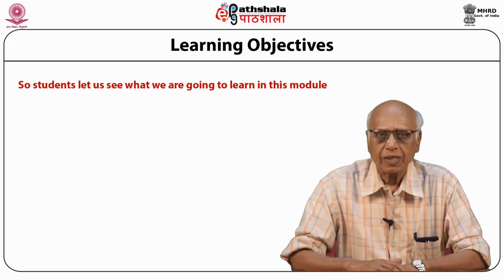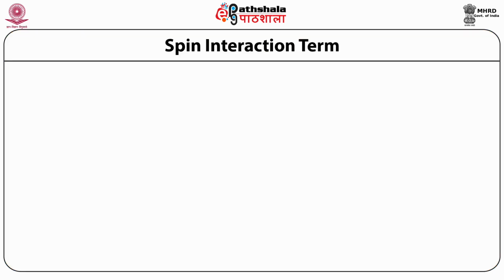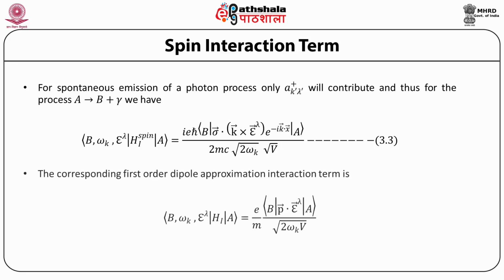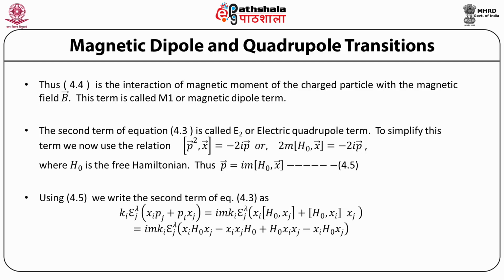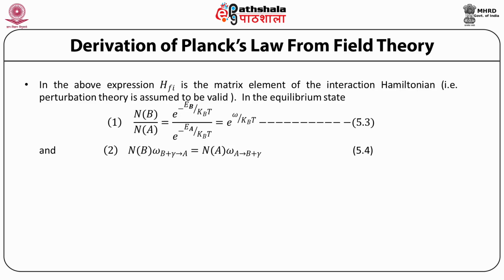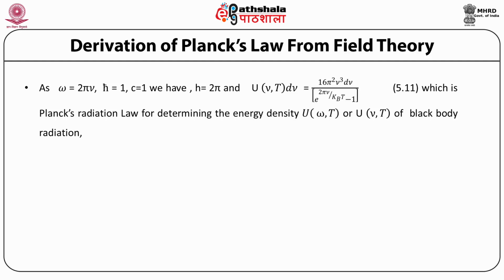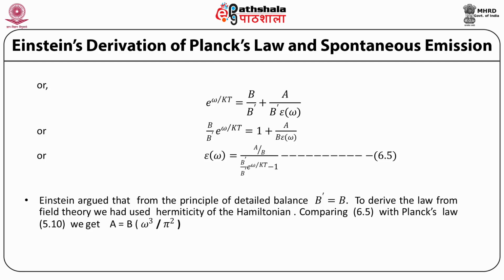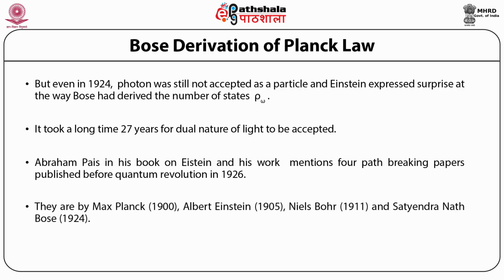Higher Order Interactions_ Landmarks on the way to Quantum Field Theory